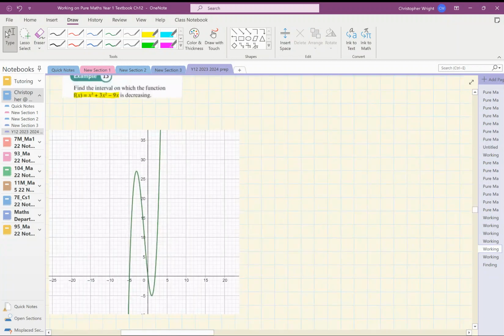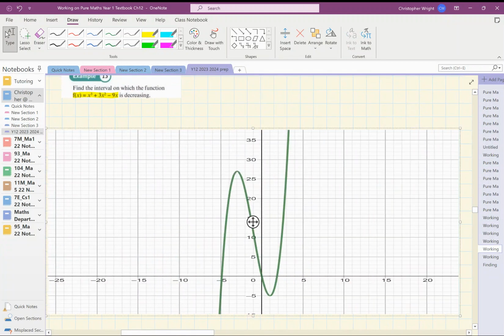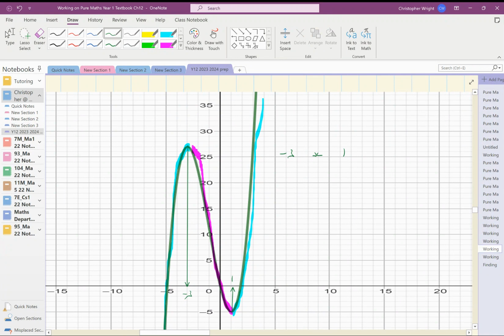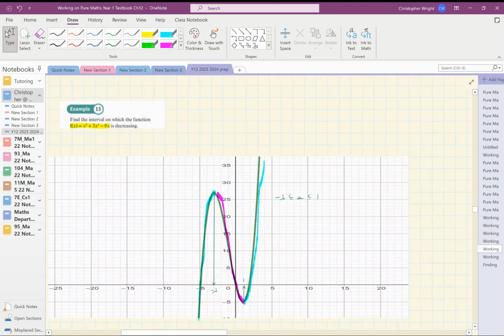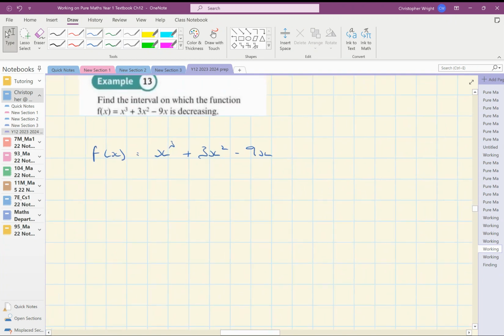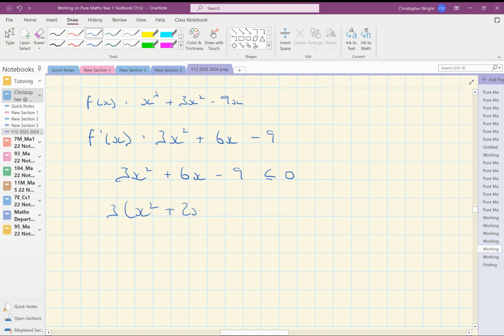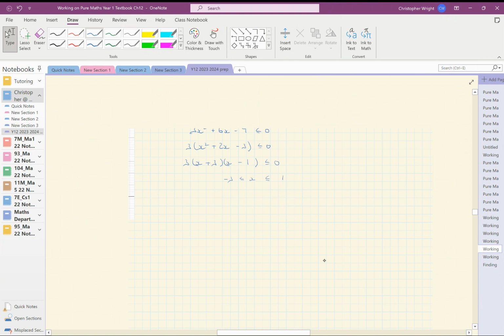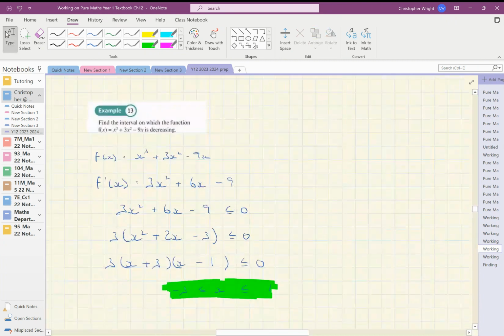Ch12 Ex 13